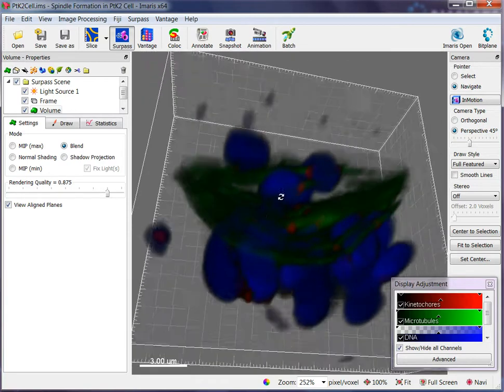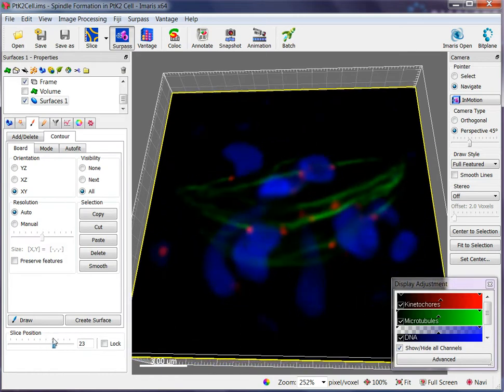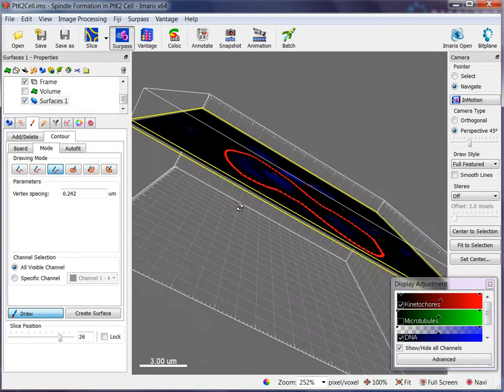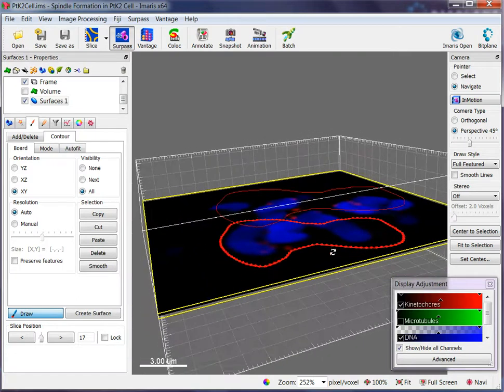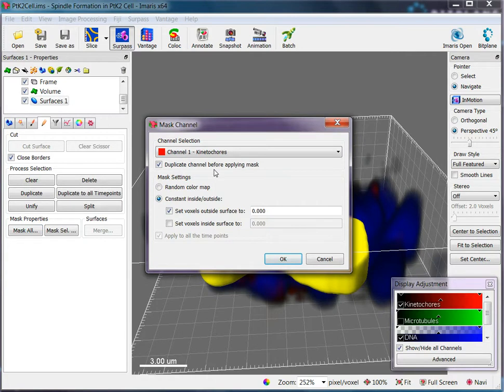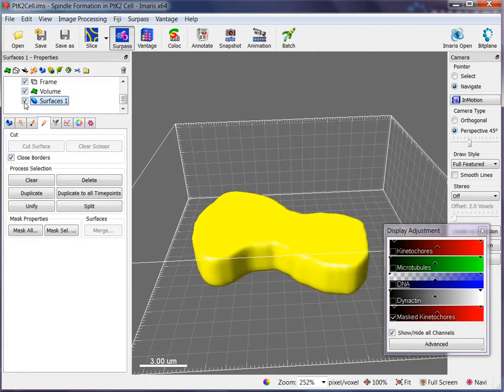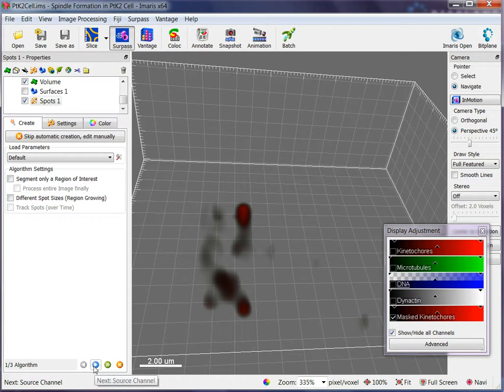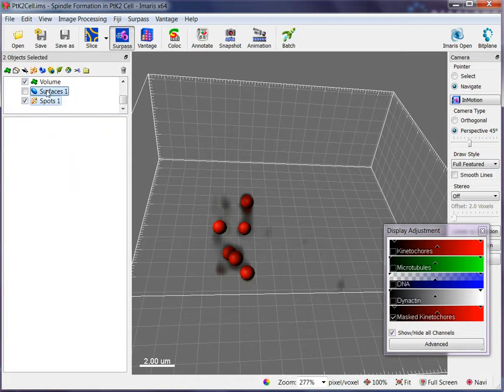Masking selected regions in microscopy data - Tutorial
Learn how to mask microscopy image data - segment and analyse an arbitrarily shaped region of interest (ROI) and create a new artificial  channel, which includes voxels from inside or outside the mask.